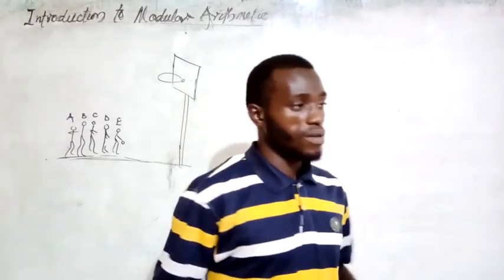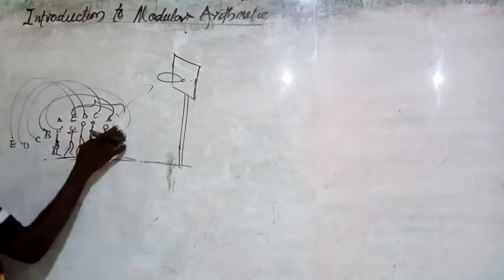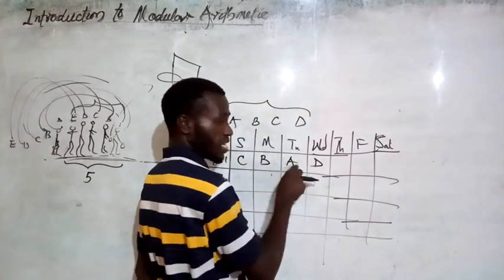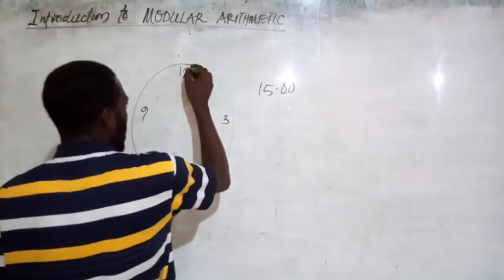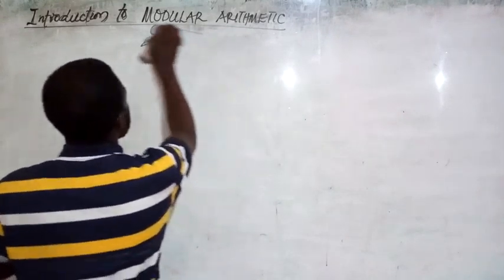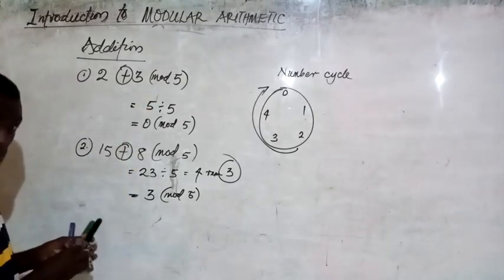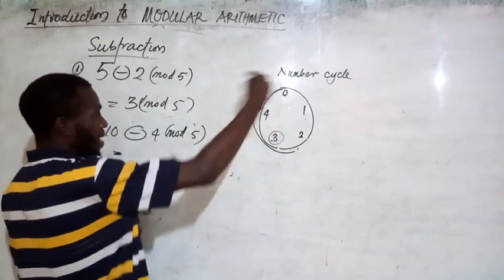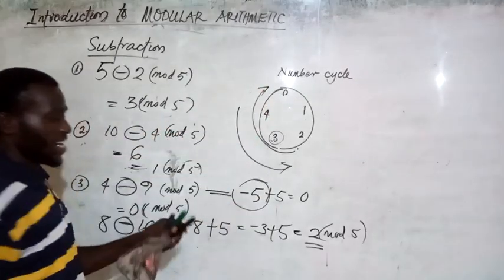Easiest Introduction to MODULAR ARITHMETIC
In this video, we delve into the fascinating world of Modular Arithmetic.

Modular Arithmetic is a branch of mathematics that deals with remainders and cycles in numbers. It has practical applications in various fields, including cryptography, computer science, and number theory. In this beginner-friendly introduction, we'll explore the fundamental concepts of modular arithmetic and how it differs from traditional arithmetic.

Join us as we unravel the basics of modular arithmetic, including modular addition, subtraction, multiplication, and division. We'll explain the concept of congruence and modular equivalence, and demonstrate how modular arithmetic can be used to solve problems involving repeating patterns and cyclic phenomena.

Throughout the video, we'll provide clear explanations and illustrative examples to help you grasp the concepts easily. Whether you're a student looking to enhance your mathematical skills or someone who wants to understand the underlying principles of modular arithmetic, this video will be an invaluable resource.

So, if you're ready to dive into the captivating world of modular arithmetic, hit the play button and join us on this educational journey. Let's embark on this exciting exploration of modular arithmetic together!"

I hope this description captures the essence of an introductory video on modular arithmetic. Let me know if there's anything else I can assist you with!